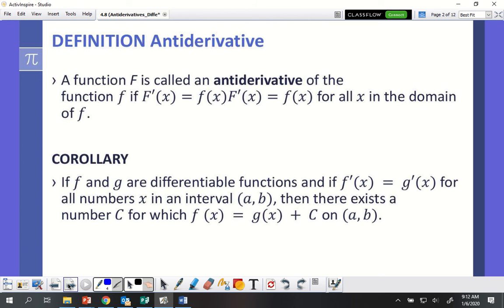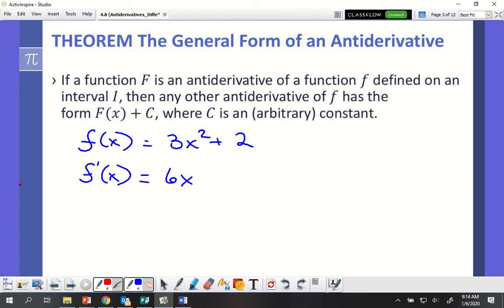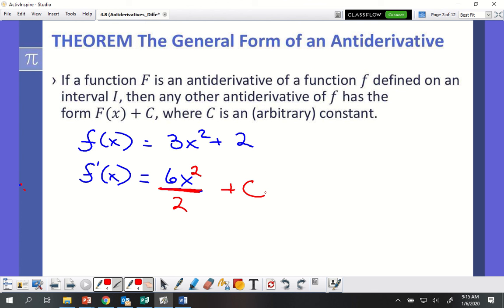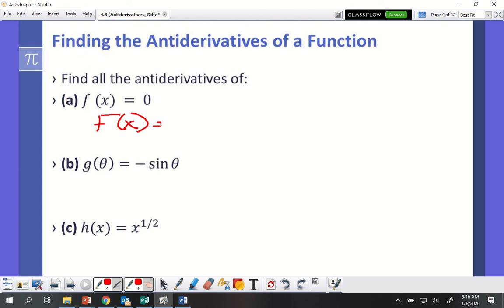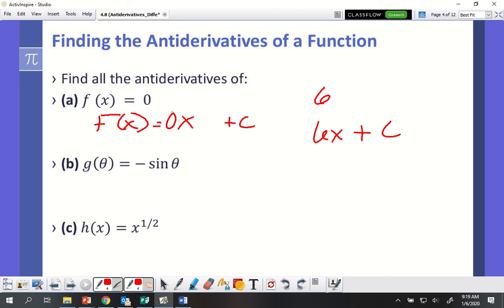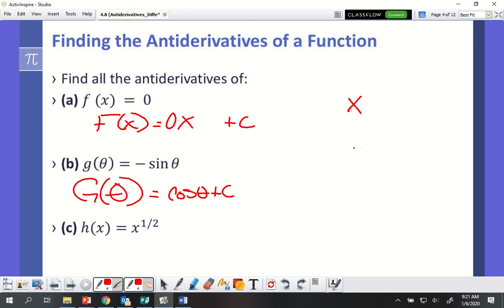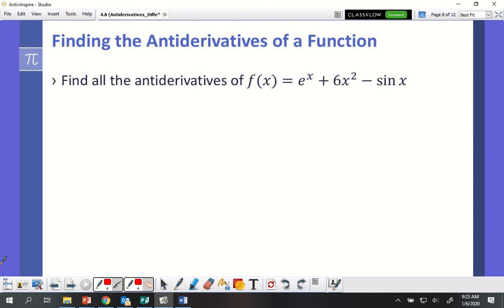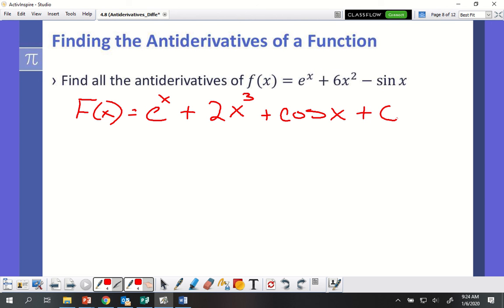AP Calculus AB 4.8A